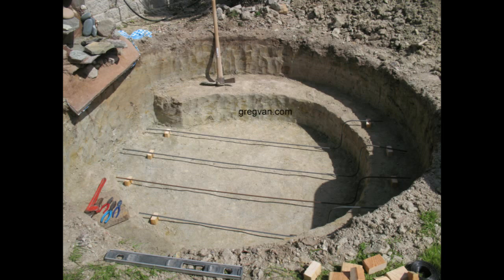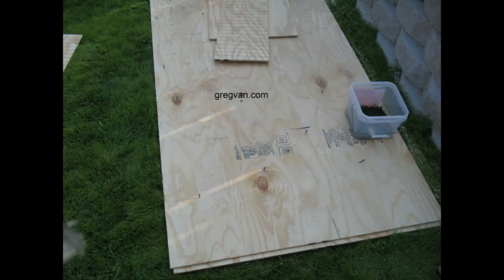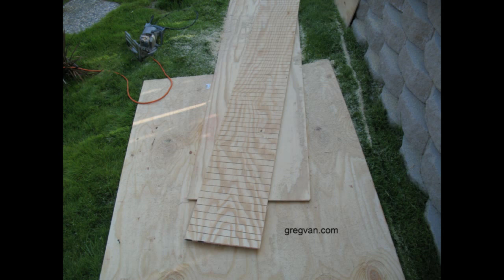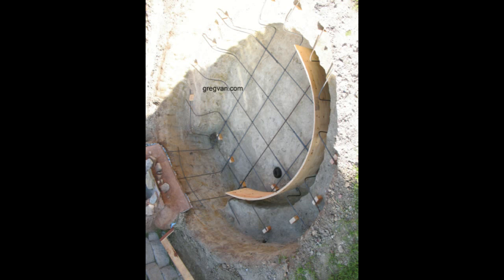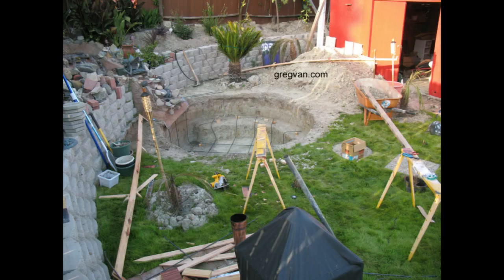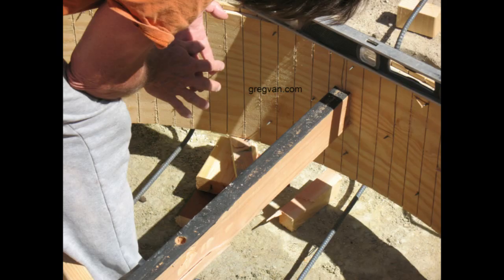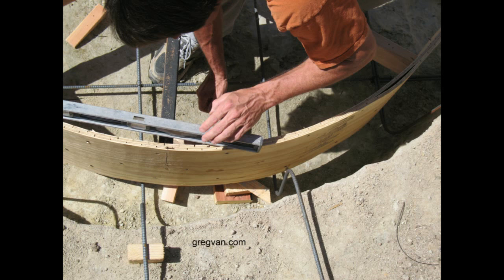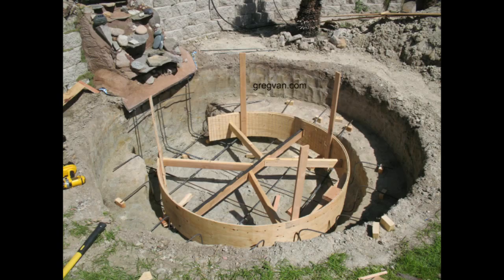How To Build Backyard Concrete Pond or Pool - Part Two Rebar and Forming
Click on this link for the rest of the pond or pool building videos. This is the second video I made on backyard concrete pond construction which will include a series of photographs I took while building the pond. The digging is done and now it's time to start installing structural rebar and the first circular form.